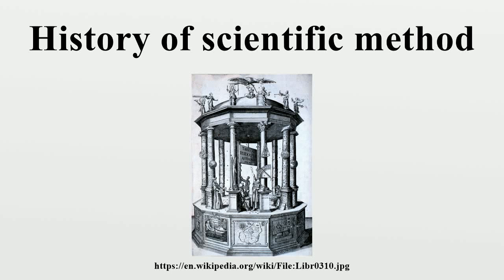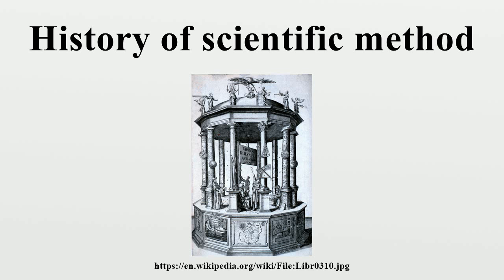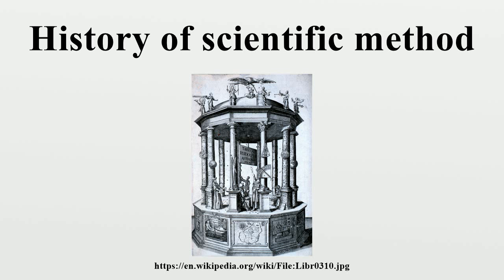History of scientific method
The history of scientific method is a history of the methodology of scientific inquiry, as differentiated from a history of science in general.The development and elaboration of rules for scientific reasoning and investigation has not been straightforward; scientific method has been the subject of intense and recurring debate throughout the history of science, and many eminent natural philosophers and scientists have argued for the primacy of one or another approach to establishing scientific knowledge.

Image-Copyright-Info